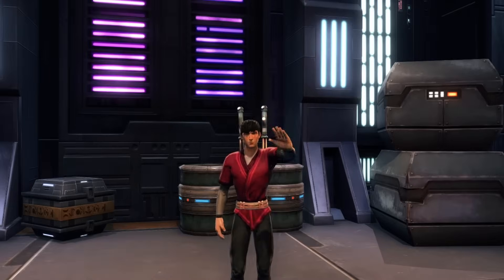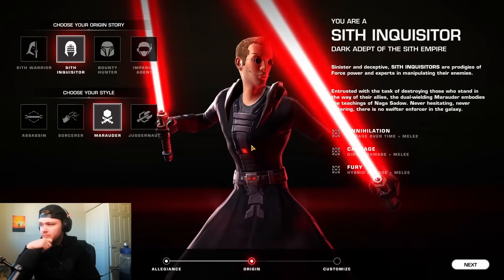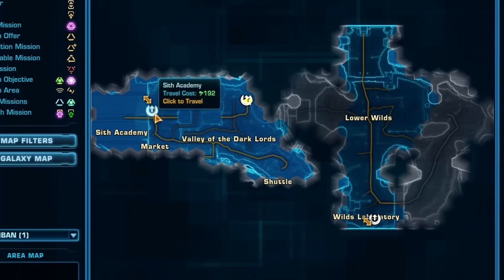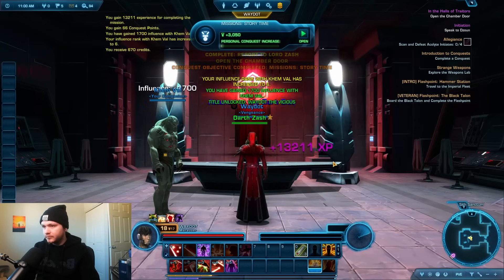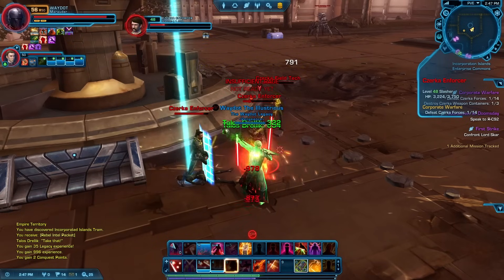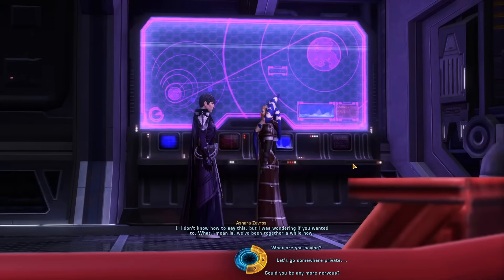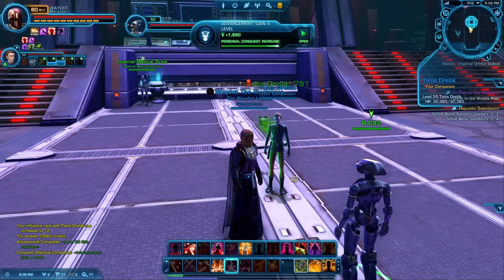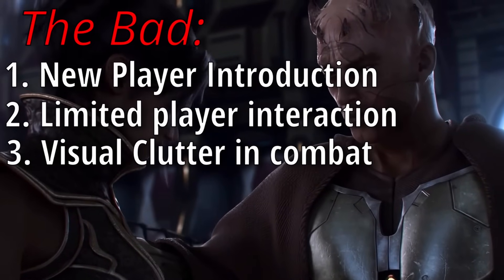SWTOR in 2023 | New Player, First Impressions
Star Wars the Old Republic (SWTOR) is an MMORPG based in the Star Wars Universe that was released by Bioware in 2011. with tab target combat, story driven progression featuring both PVP and PVE content, how does this franchise based MMO hold up in 2023?

NEED A NEW PC? Use my link at Starforge

If you guys enjoy please think of dropping a sub and a like as it helps lots :) thanks.